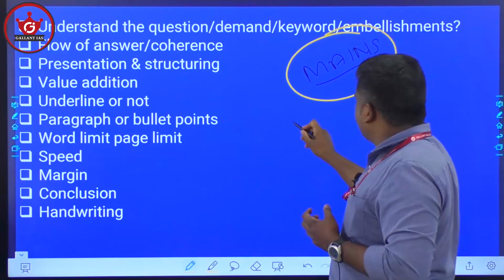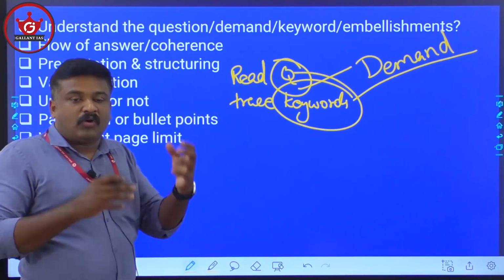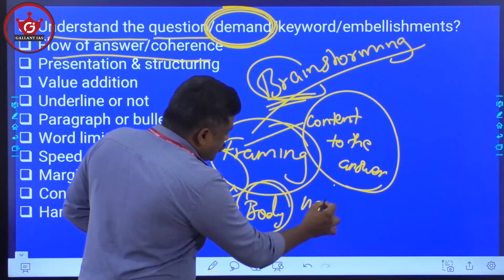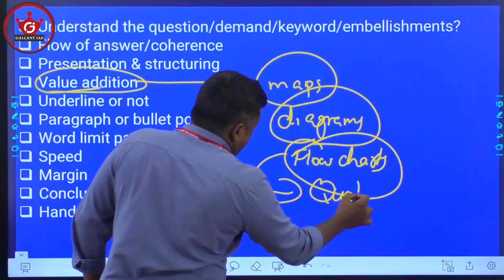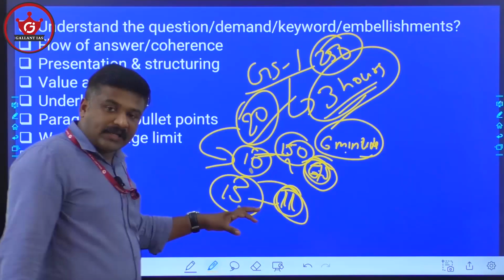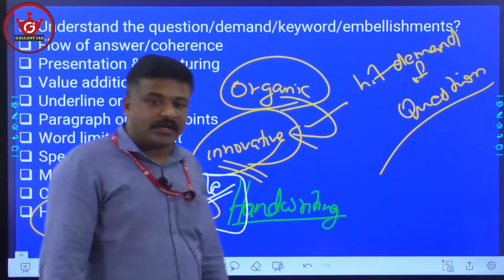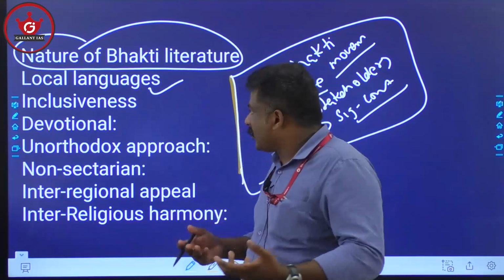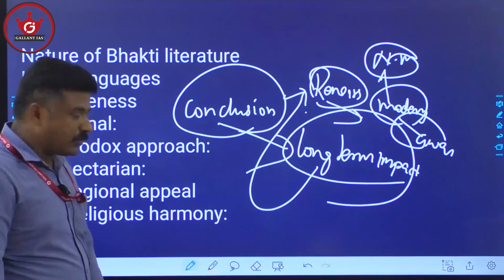Basics of answer writing in IAS Exam /UPSC CSE MAINS /Gallant IAS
Apply now for our scholarship exam 2023

Clearing UPSC Civil Service Exam is a tough task for many, especially those who are unaware of the art of approaching Prelims & Mains papers .